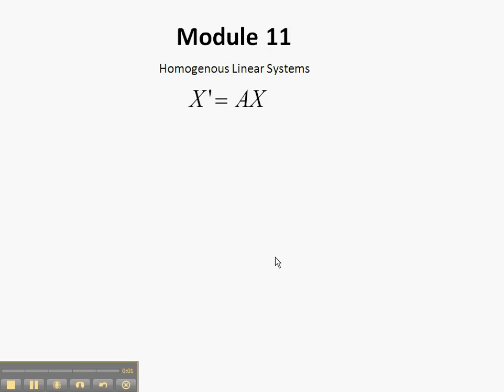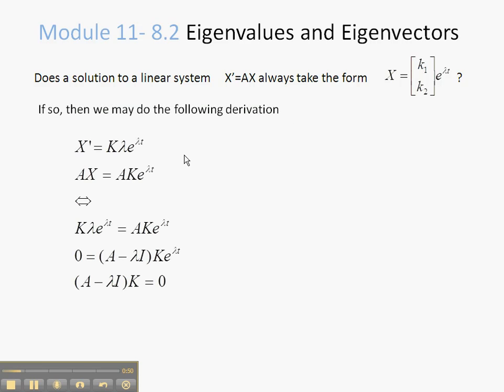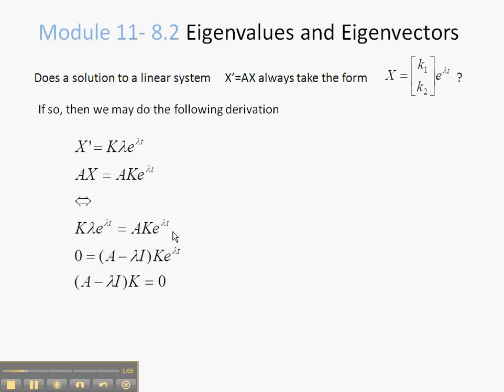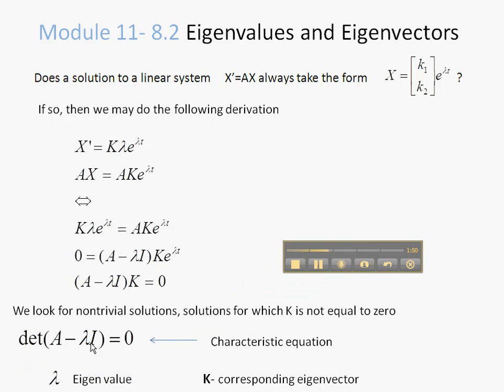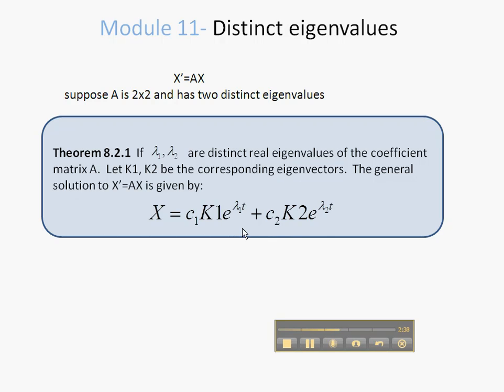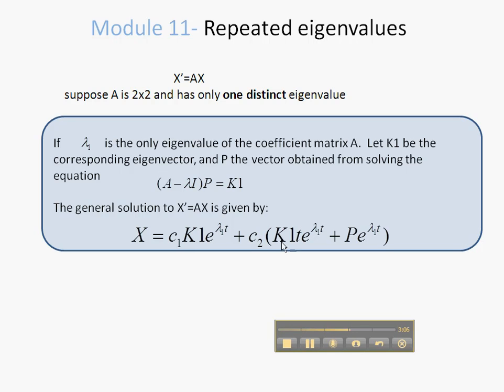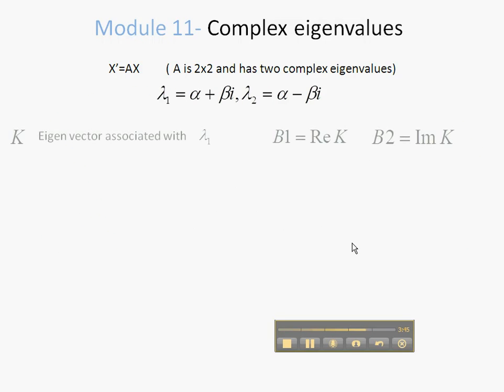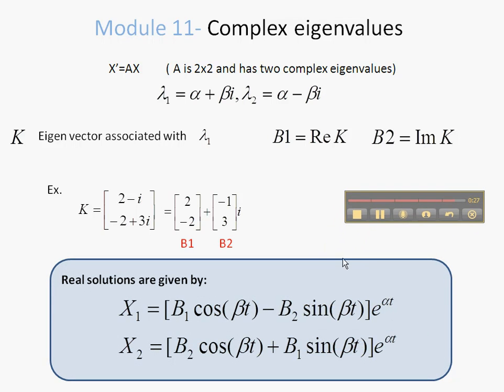module 11 intro